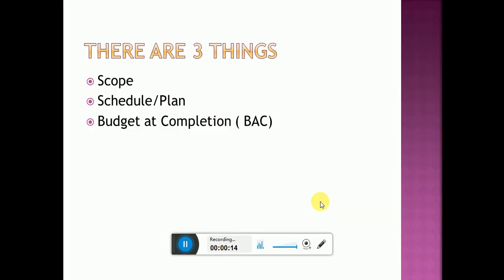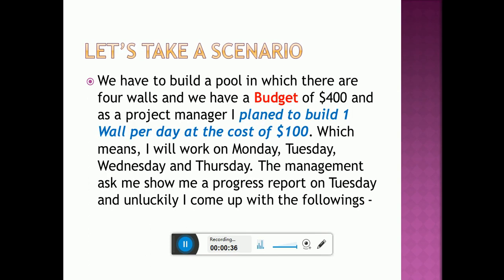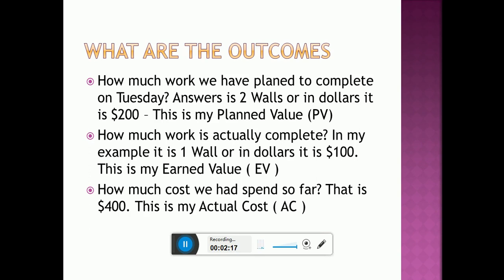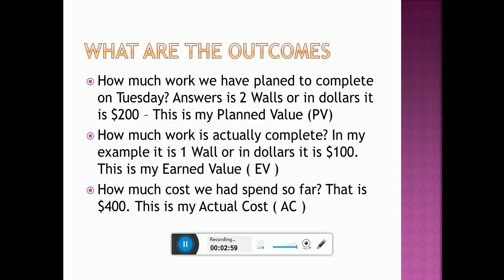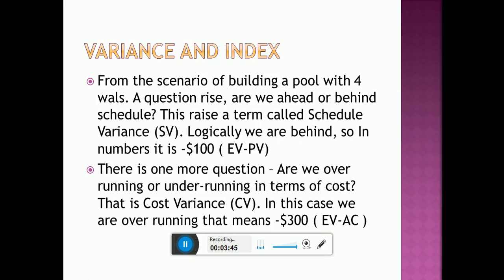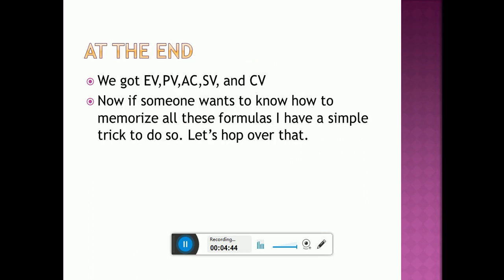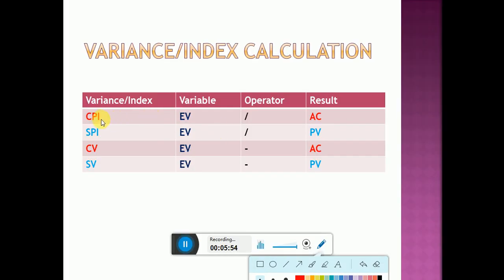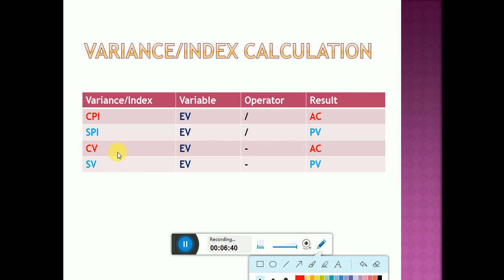What is Earned Value | Schedule Variance | Planned Value | SPI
This is video is about the Earned Value Analysis and how you can remember the formula to calculate the Variances and Indexes.

in earned value analysis the schedule variance is expressed in
cost controlling using earned value analysis in construction industries
calculating earned value analysis
cost monitoring and earned value analysis
conditions of success for earned value analysis in projects
construction earned value analysis
cost and earned value analysis
calculation method earned value analysis
critical path earned value analysis
figure 1 earned value analysis table for the creative task
earned value analysis table for the information technology task
earned value analysis formula pdf
earned value analysis for cost monitoring
tools for earned value analysis
formula for earned value analysis
how is earned value analysis different from actual cost analysis
how to do earned value analysis in microsoft project
in the earned value analysis earned value is represented by
importance of earned value analysis
in earned value analysis the 50-50 rule assumes that
earned value analysis in project management example
the purpose of earned value analysis is to mcq
earned value management analysis supports what sorts of management actions